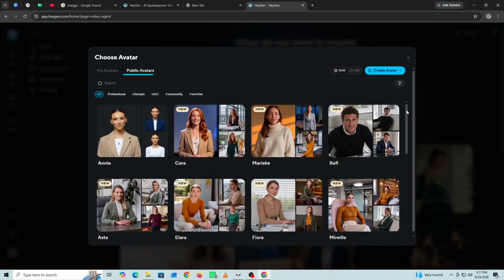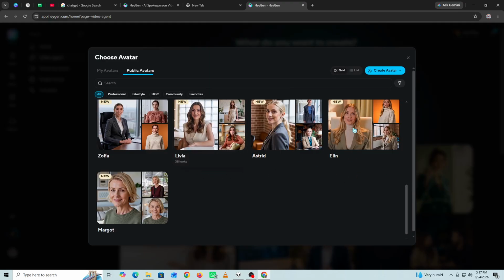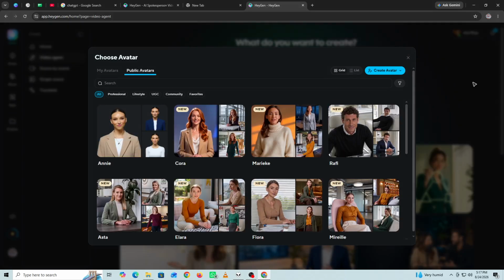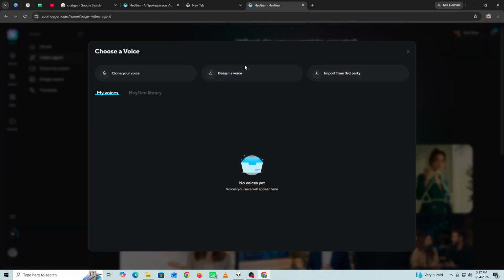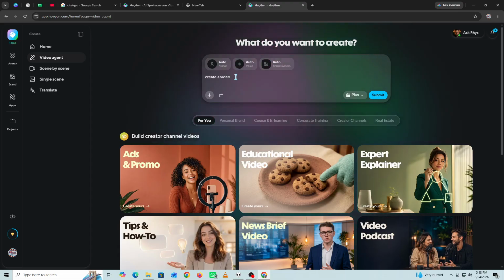How to Create AI Spokesperson Videos With HeyGen Full Guide 2026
In this video, I’ll show you how to create AI spokesperson videos with HeyGen step by step in 2026. Learn how to choose an AI spokesperson, add your script, generate a natural AI voice, customize your video, and create professional spokesperson videos for your business, brand, or social media content. This HeyGen tutorial is perfect for beginners who want to create high-quality AI spokesperson videos quickly and easily.